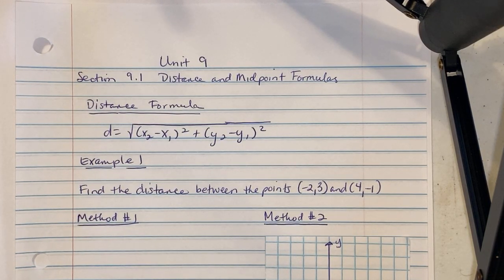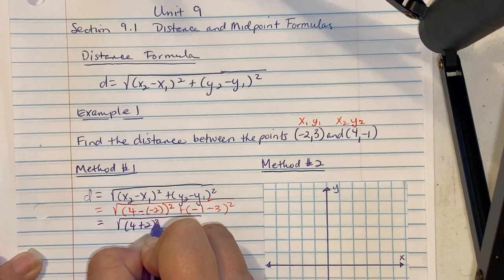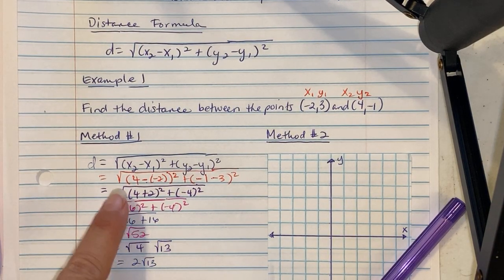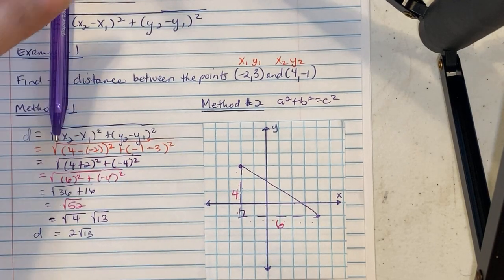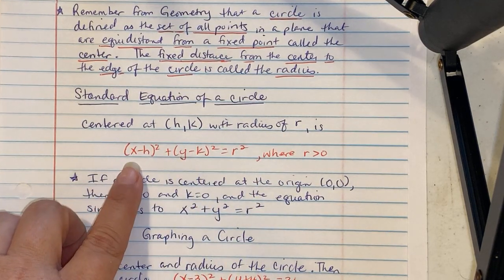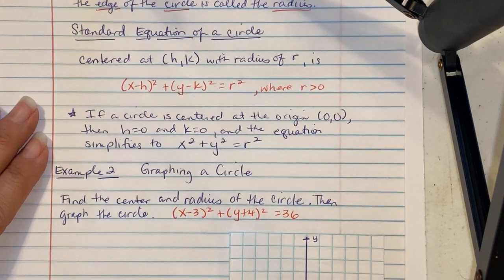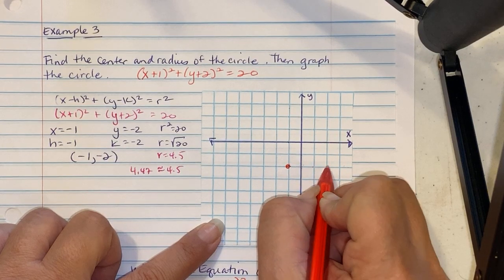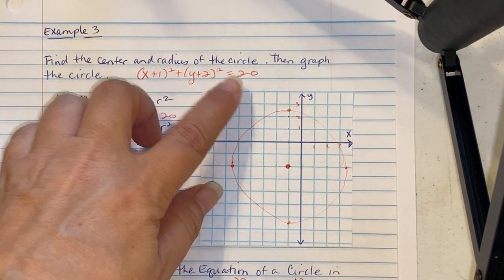Section 9.1 notes Part A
Distance Formula and Midpoint Formula